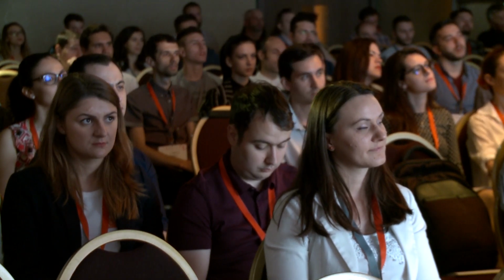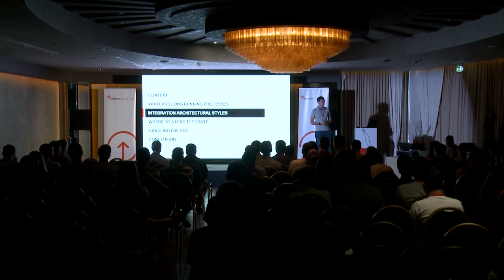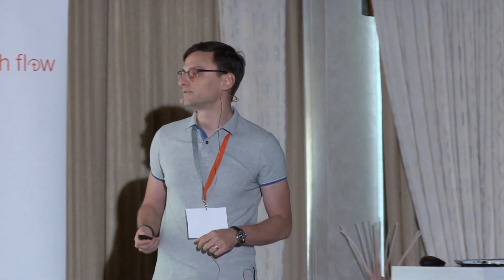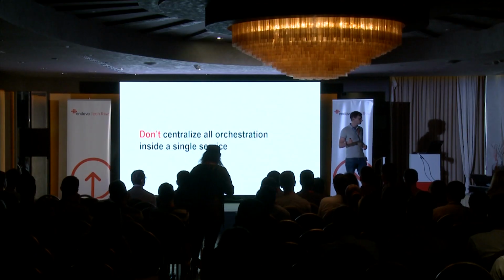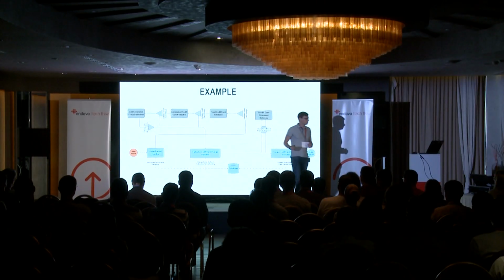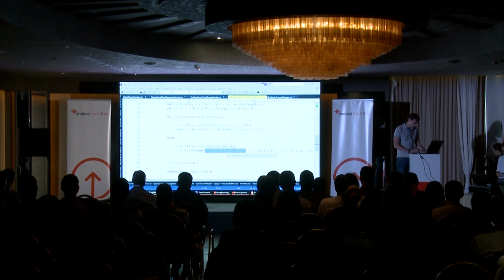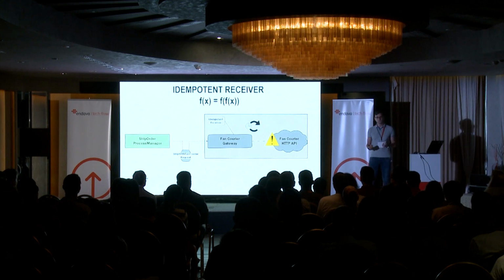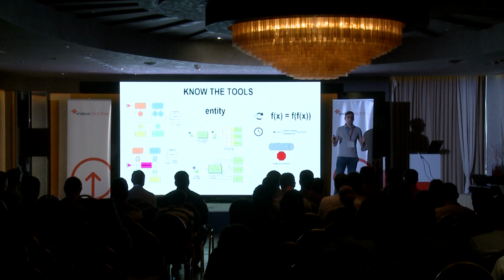Endava Tech Flow | Iasi, 2018 | Victor Chircu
Watch Victor Chircu’s presentation, ‘Designing long-running processes in distributed systems’ at the first edition of Endava Tech Flow in Iasi.